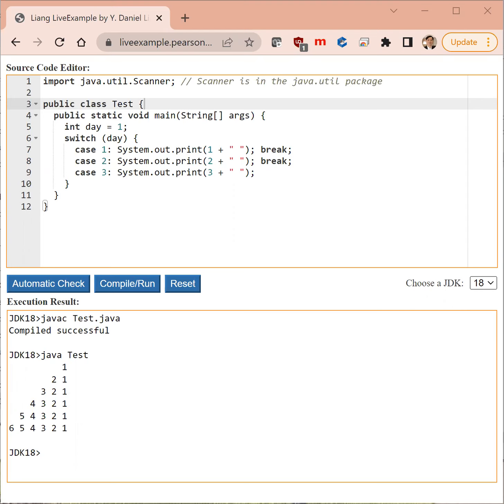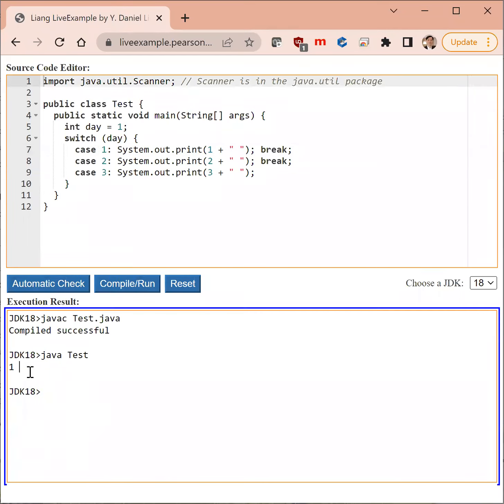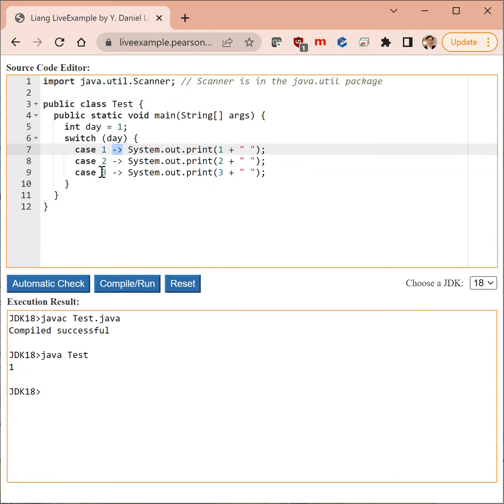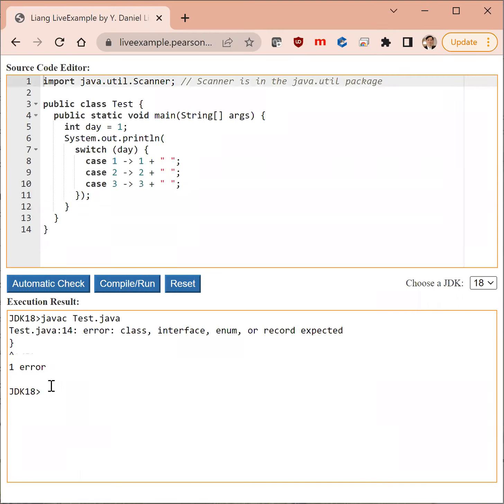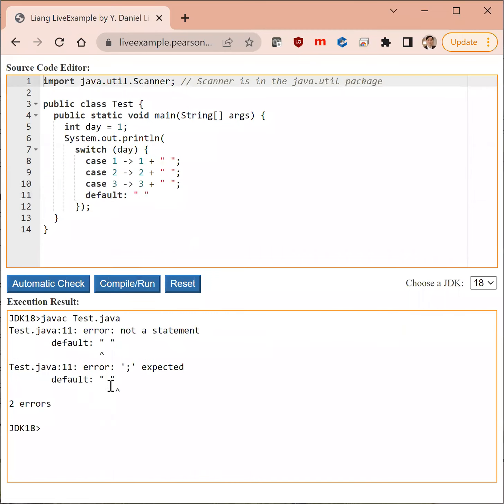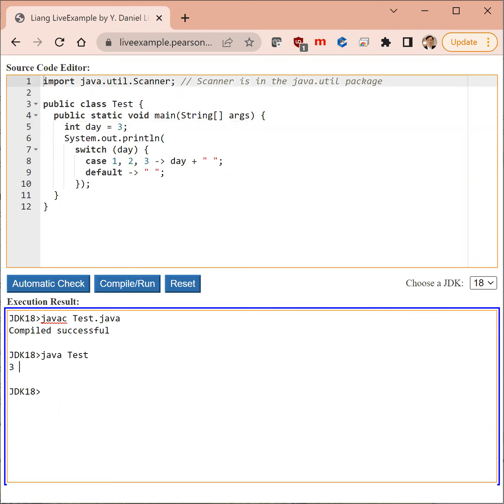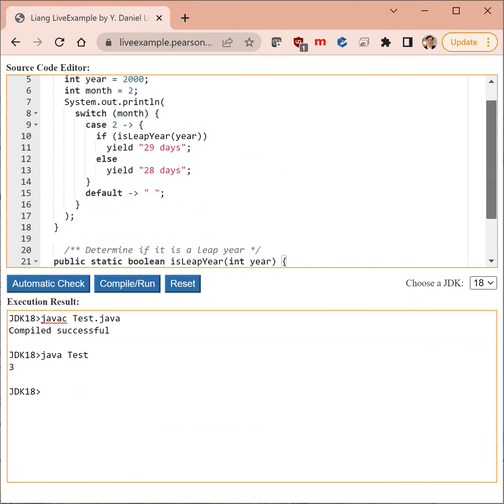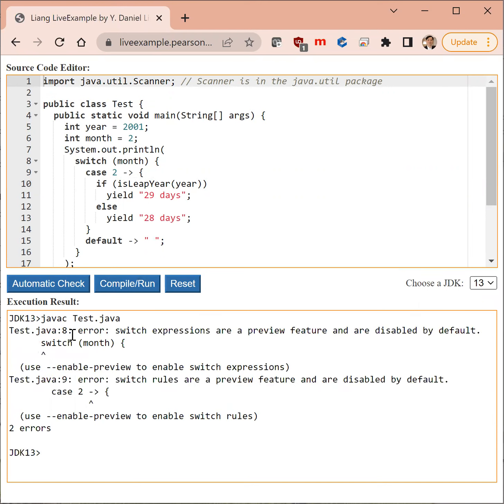Java New Feature: Switch Expressions